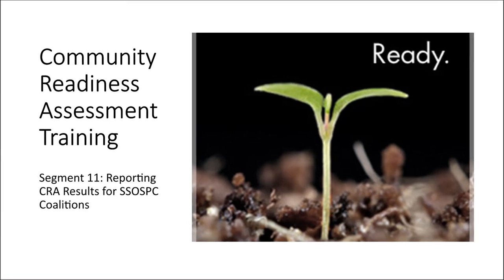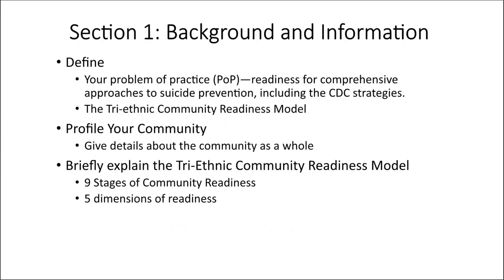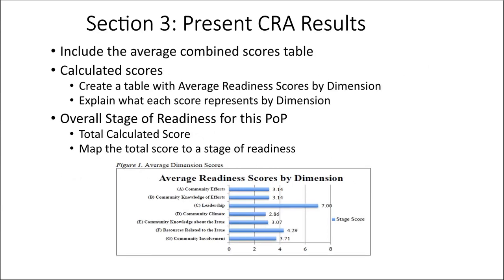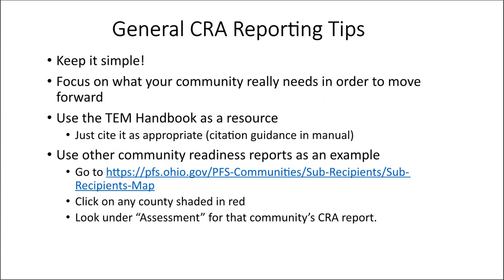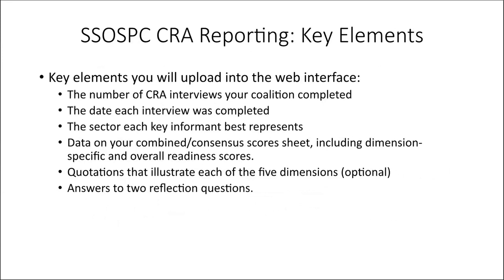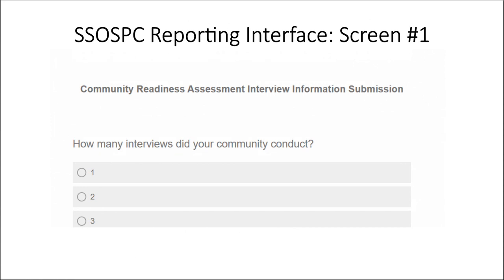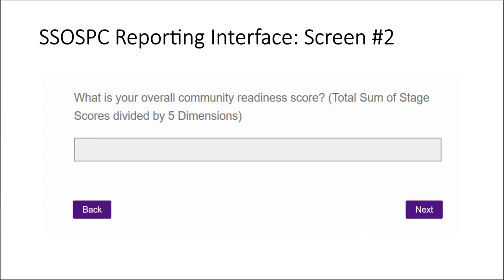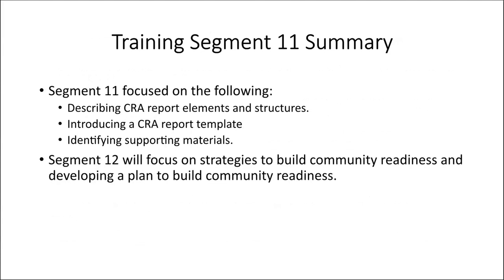SSOSPC Segment 11 Video Reporting CRA Results